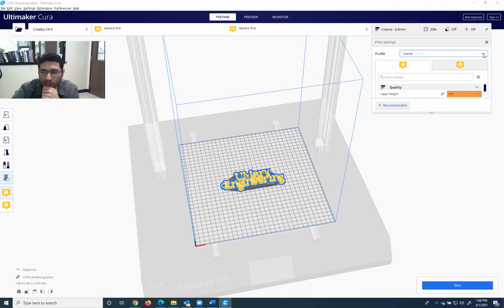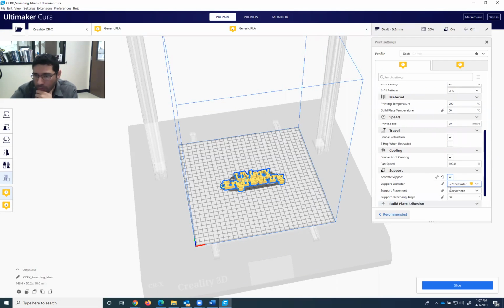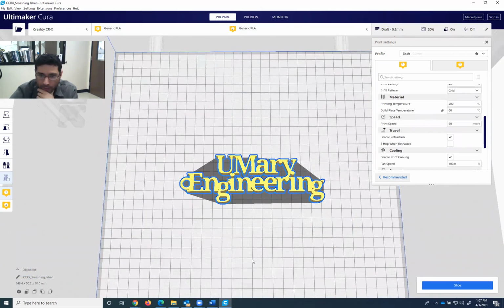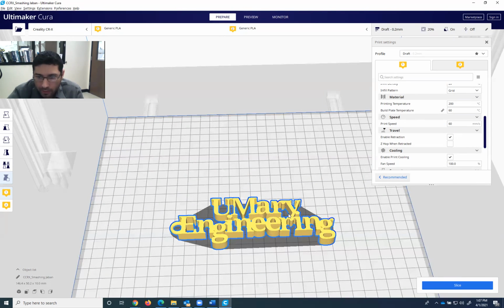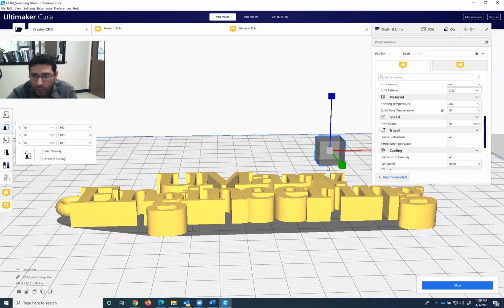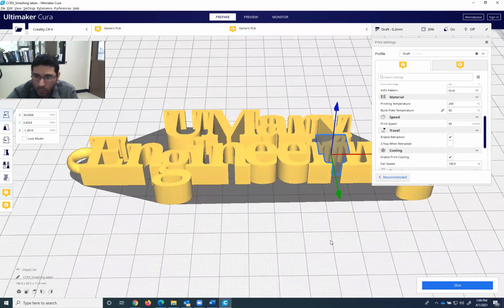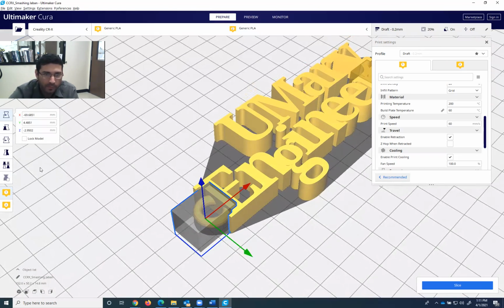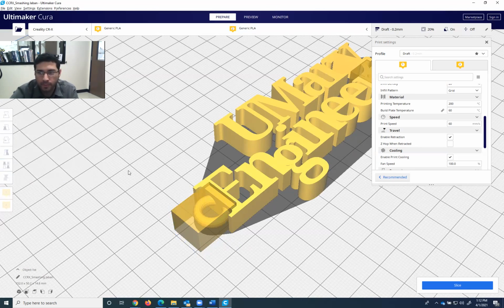Change infill in sections of print on Ultimaker Cura slicing software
This feature is great to effectively use your 3d printer. On Cura it's possible to change the infill in a certain part of your design. You create an area that will have a different settings and position over your design where you want to apply. You can create as many areas as you want with different settings. I hope this video is useful.